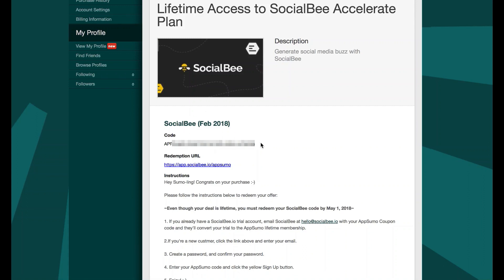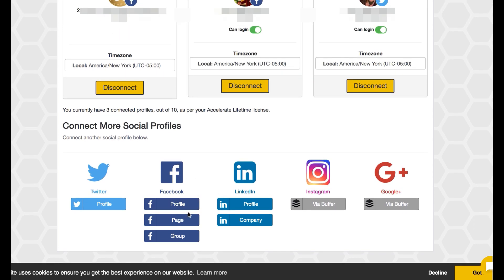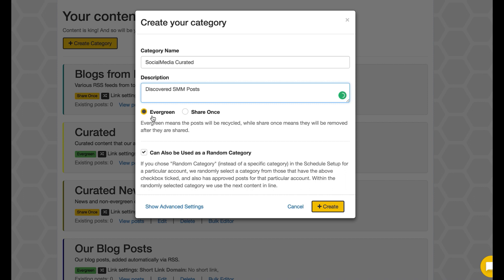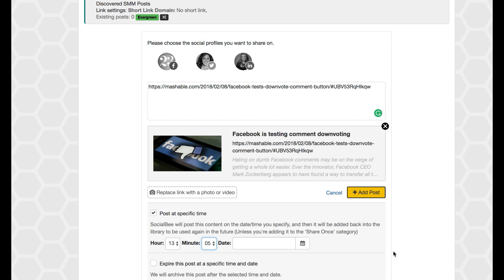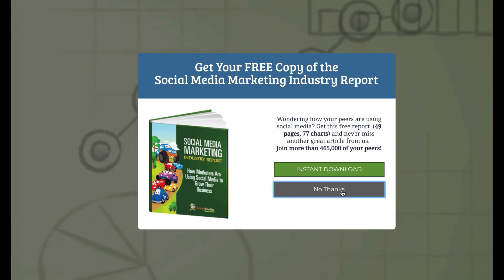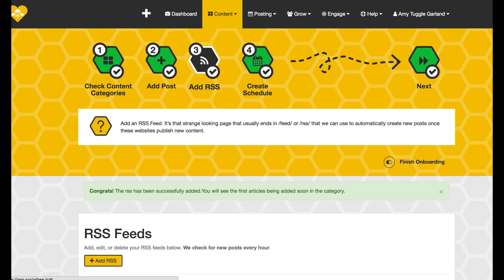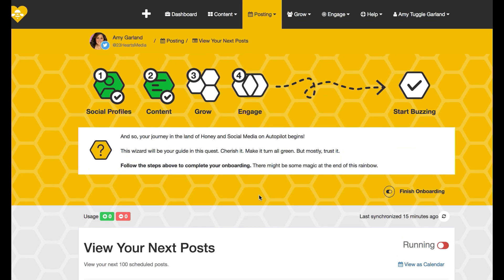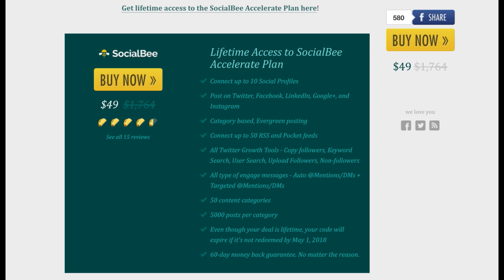SocialBee Review & Backend walkthrough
Quick overview and walkthrough of the software purchased from AppSumo. Get the lifetime subscription for the same price as 1 month would normally cost. link to the deal